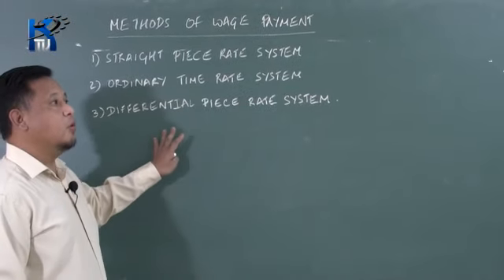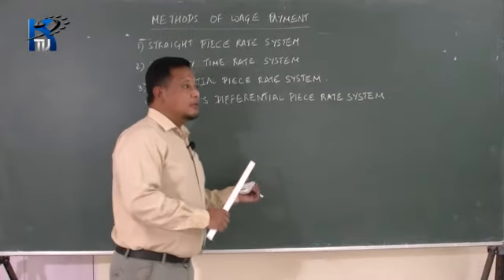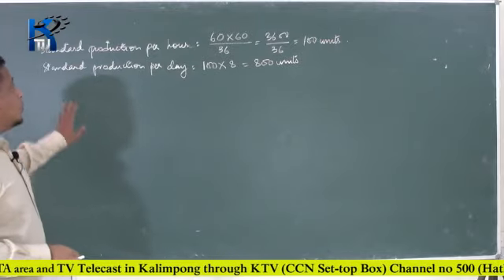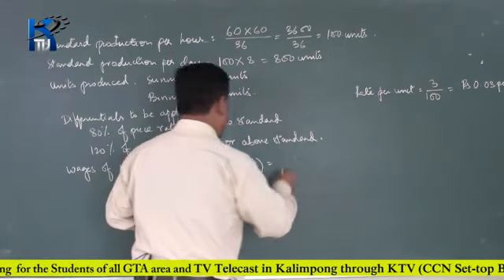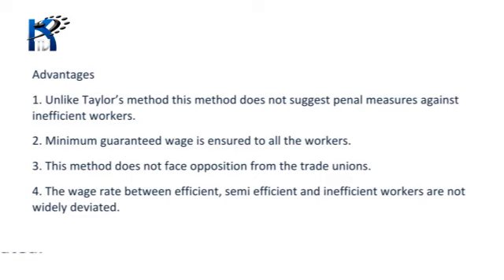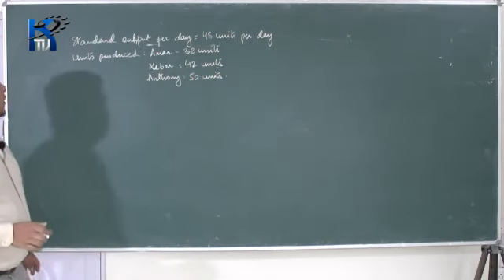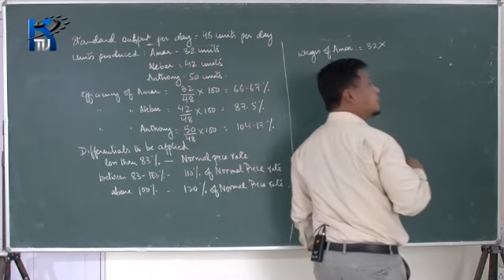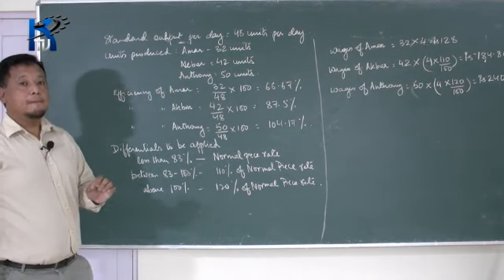Online Education for Class-XII ( Commerce ) (WBCHSE). (Episode 56) Subject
(Episode 56) Subject
Online Education for Class-XII ( Commerce ) (WBCHSE).